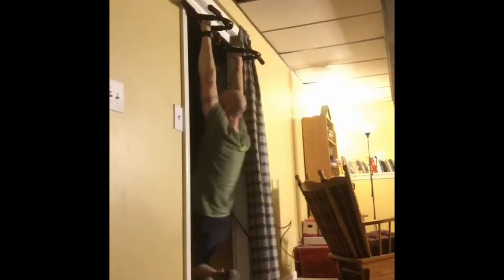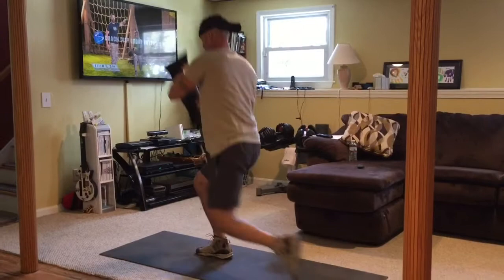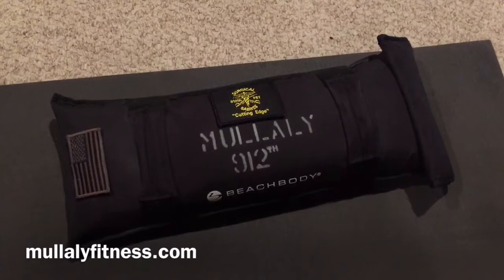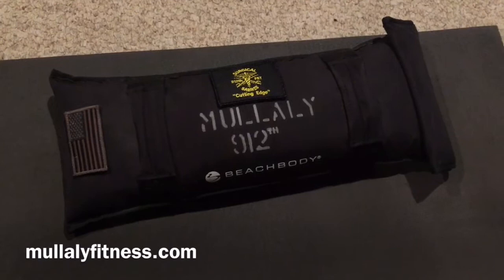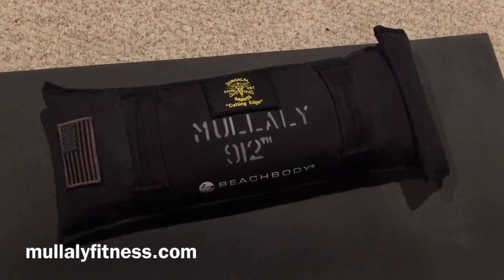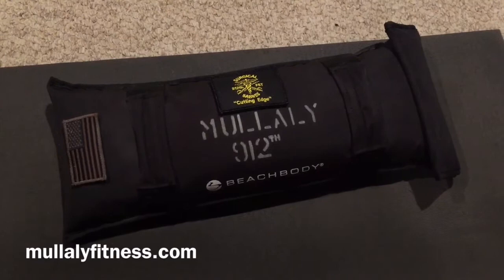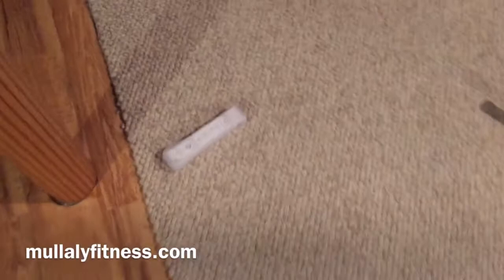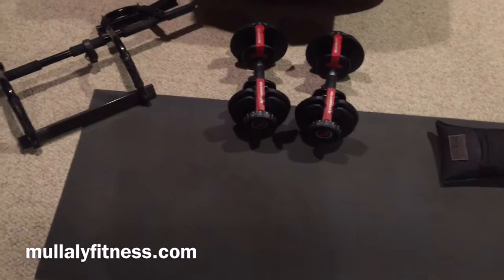22 Minute HARD CORPS EVERYTHING YOU NEED TO KNOW AND MORE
22 Minute HARD CORPS Round 1 MISSION ACCOMPLISHED

WE DID IT! Now WE WANT YOU!!!

Welcome, my wife Chris and I have created a video Blog of our journey with this 8 week military based Program.

Have you heard about 22 Minute Hard Corp?  It’s the new program from Team Beachbody hosting Tony Horton.  This program is for the Military and anyone who would like to train like the military does.

If you would like to join my Wife and I in March 2016 as I lead an Online 22 Minute Hard Corps Support Group here’s the registration

This link will let me know that you want to work with me as your Coach!  I know this program like the back of my hand.  I have been training with this program since June, 2015!

Warning:
This video is only for…people that want to look great and get in good shape!

How would you like to be paid to get in the best shape of your life too??

Remember to leave a message below! Anyone who makes it through the whole video let me know!!

My thanks goes out to all who watch.

Love to all who comment!

#‎GetSome

My job is a very simple one. As coach, leader, and mentor of our team with over 1,000 members, I personally want to help you meet your own fitness goals. If they are physical or financial. It has been so very rewarding to help my team members pay off their mortgage, enjoy new cars, vacations, and change their health, personal and financial lives for the better. I truly have no greater joy than to help others achieve these goals. Now, I am looking for more people like you, people who are anxious to learn my secrets for health/fitness, and how I was able to become a  team leader for more than 1,000 members :-)